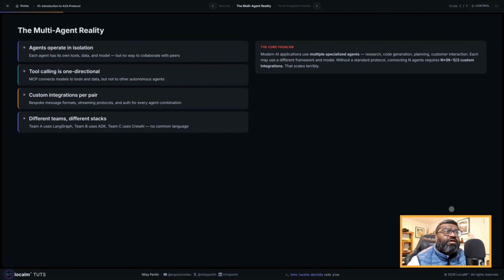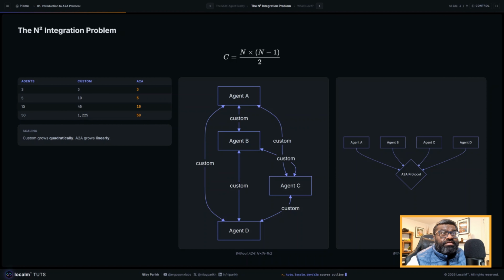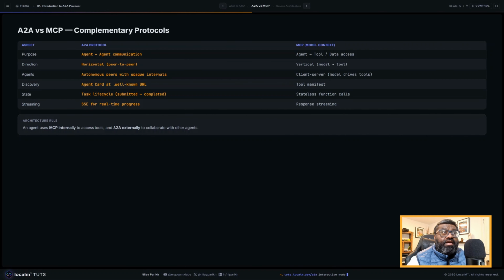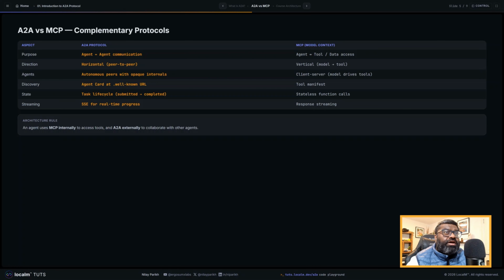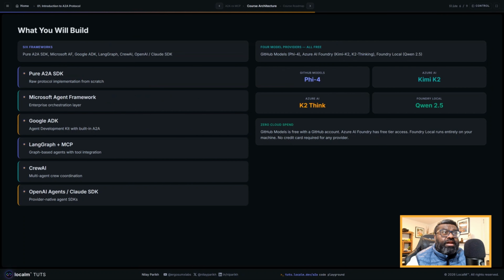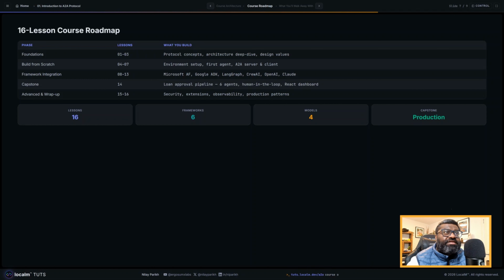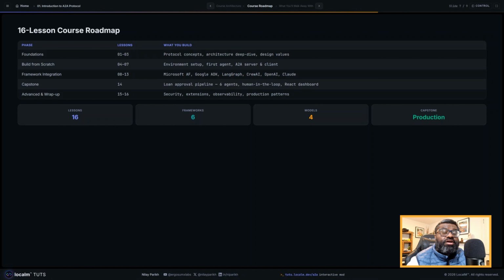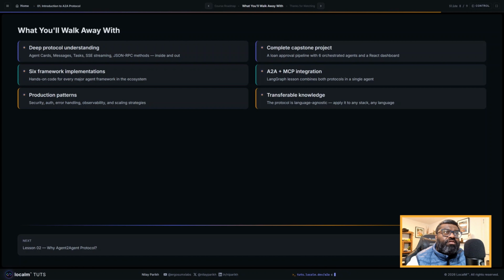A2A Protocol: Build Multi-Agent AI Systems from Scratch | Lesson 01 of 16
Build production-grade multi-agent AI systems with the A2A protocol — 6 frameworks, 4 free models, from zero to capstone.

In this lesson, we introduce the A2A Agent-to-Agent Protocol and confront the N² integration problem that breaks as multi-agent systems scale. This is Lesson 01 of the 16-part A2A Protocol course designed for Python engineers who want hands-on, production-ready skills.

⸻ Timestamps (Chapters) ⸻

00:00 - Introduction & Course Overview
01:20 - The Agentic AI Communication Problem
01:48 - The N² Integration Problem
02:14 - What Is A2A? The Open Standard
02:42 - A2A vs MCP: Complementary Protocols
03:52 - Course Architecture: 6 Frameworks & 4 Models
04:38 - Course Roadmap: 16 Lessons
05:27 - What You'll Build

⸻ Resources & Links ⸻

▶️ Next Lesson: Why Agent2Agent Protocol? | Lesson 02

This 16-lesson course takes you from zero to a production-ready multi-agent AI system. You will implement the A2A protocol with six different frameworks — Microsoft Agent Framework, Google ADK, LangGraph, CrewAI, OpenAI Agents SDK, and Claude Agent SDK — and power each agent with free-tier or locally-run models. No expensive cloud APIs required.